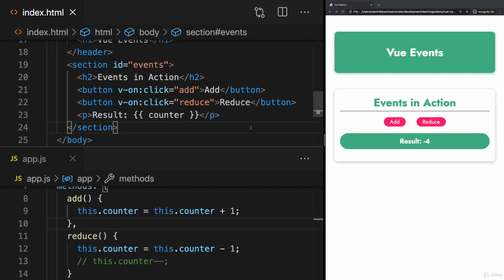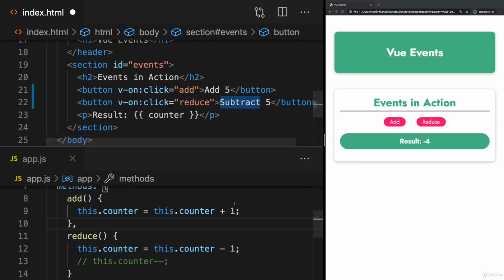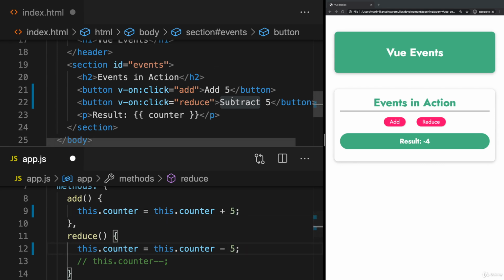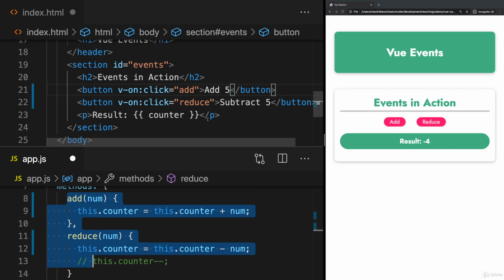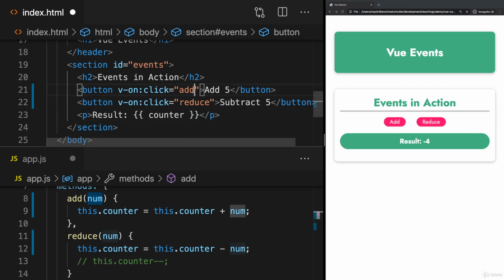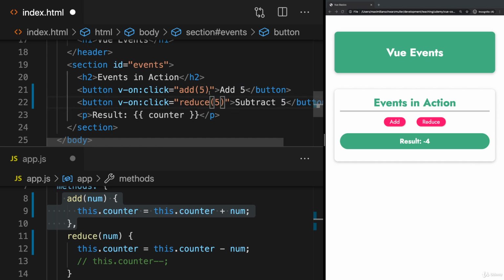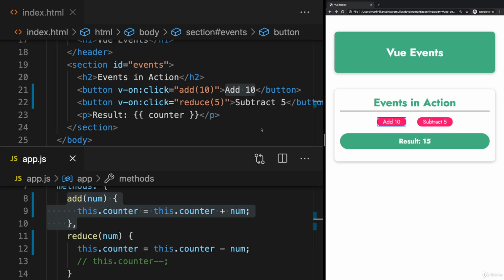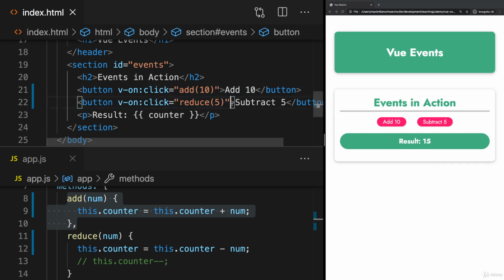II. Basics & Core Concepts - DOM Interaction with Vue. 12. Working with Event Arguments